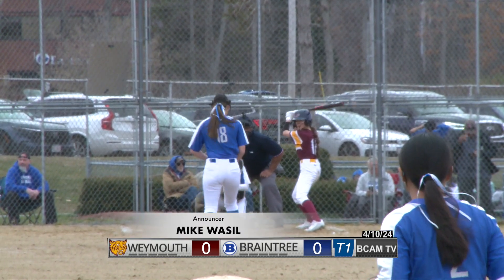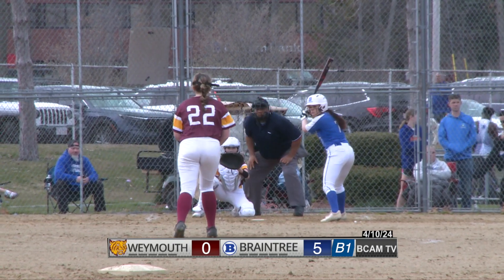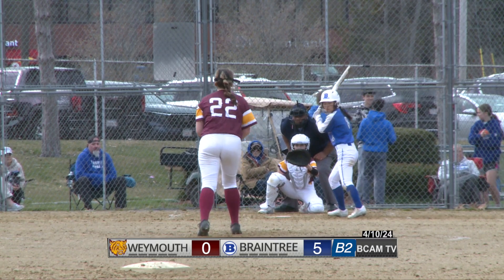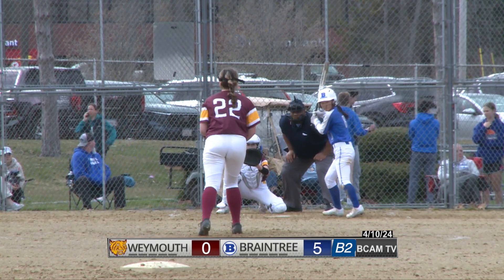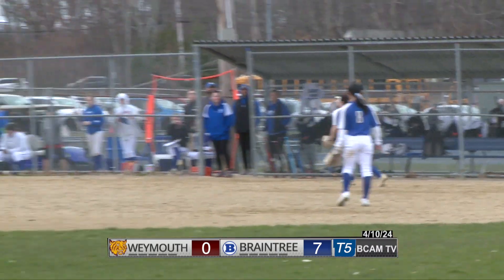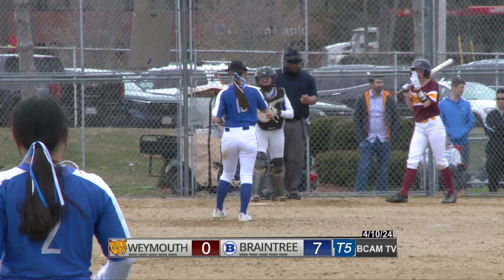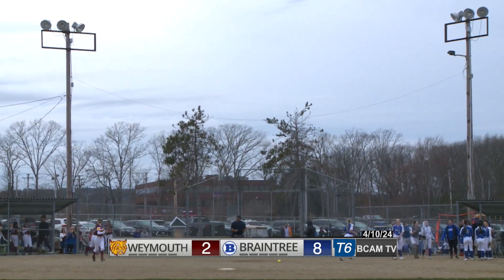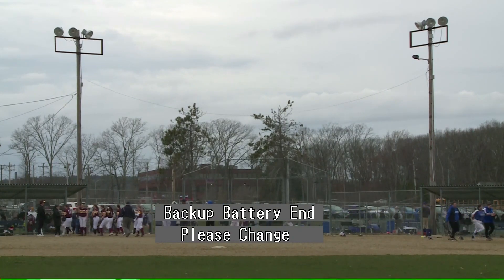BHS Girls Softball vs Weymouth 4.10.24